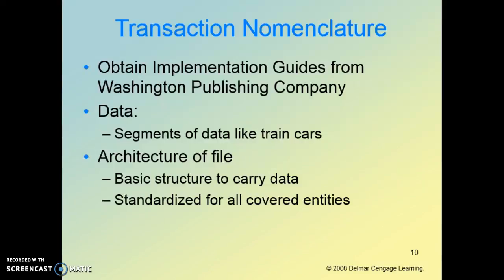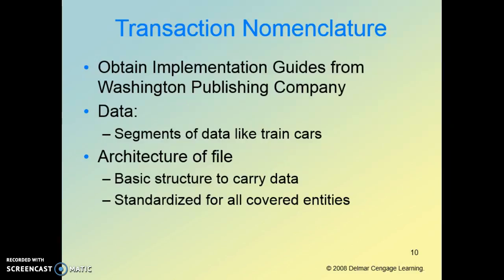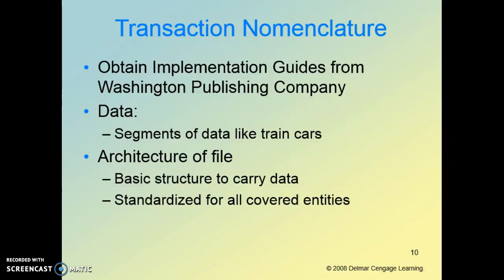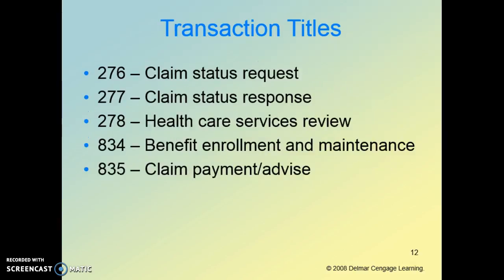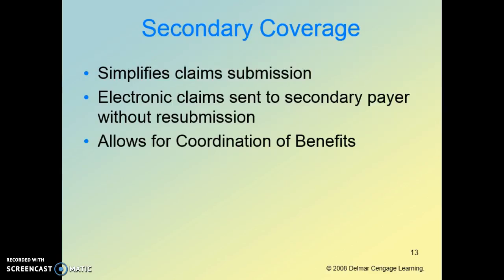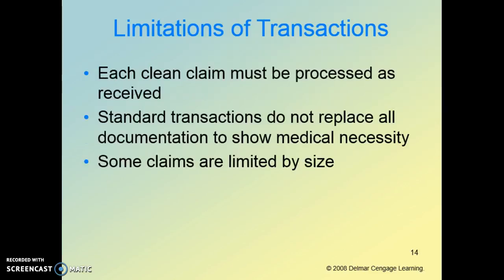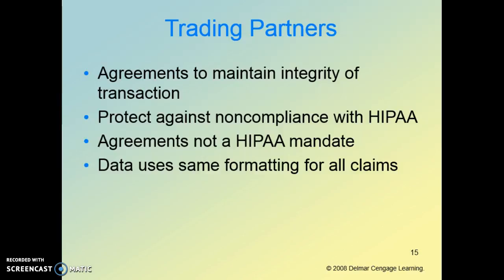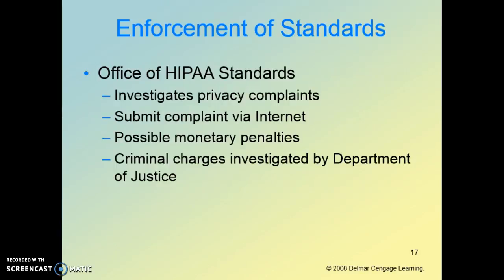Week Six Presentation - Introduction to HIPAA